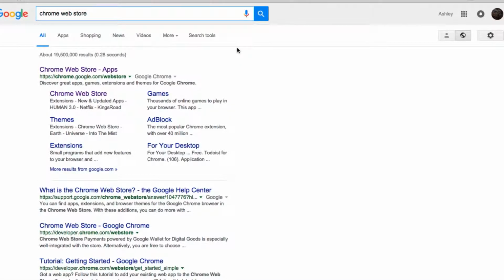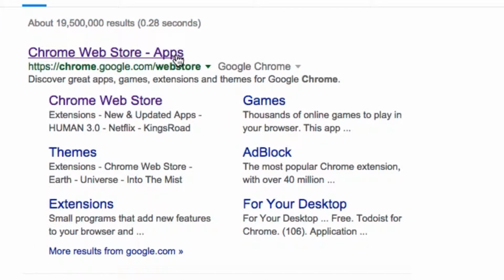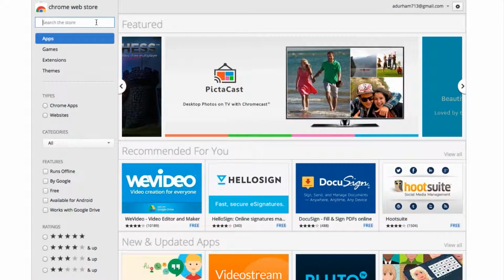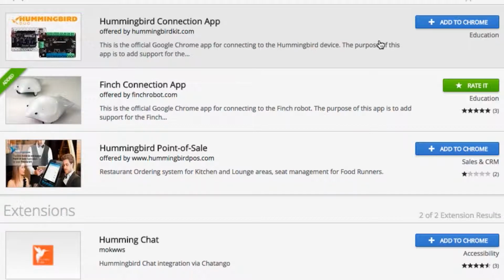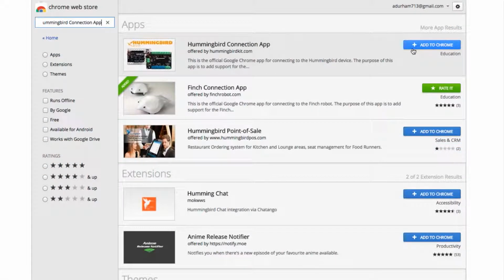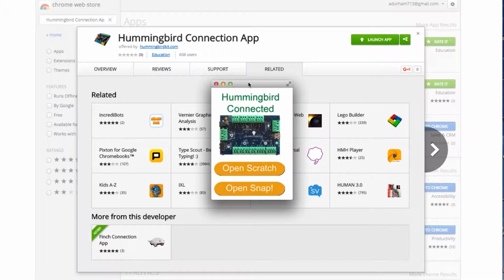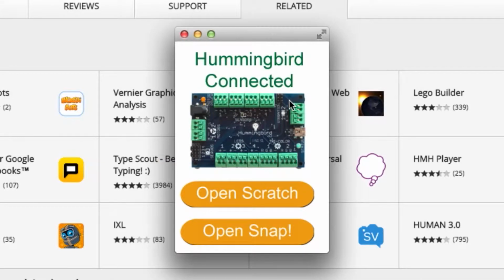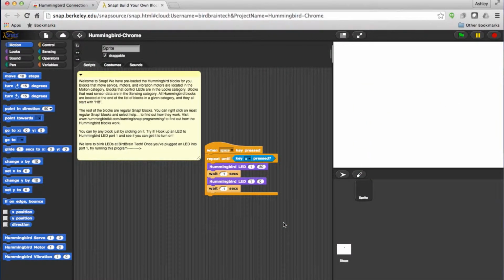Launching Chrome: Hummingbird & Snap!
A quick and easy tutorial on getting started with the Hummingbird board and Snap! Programming.